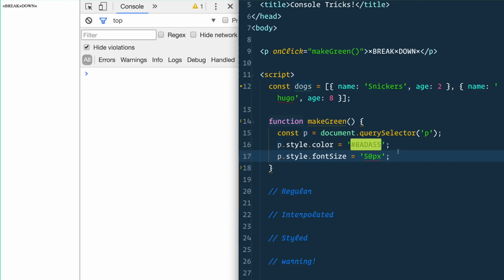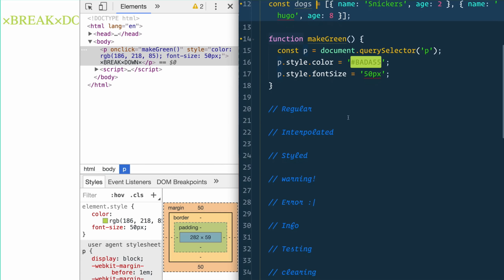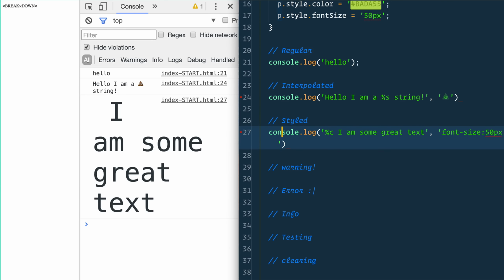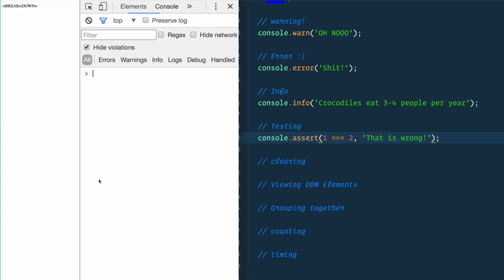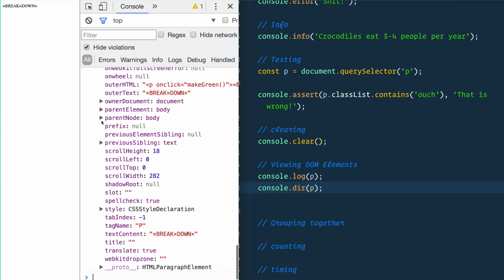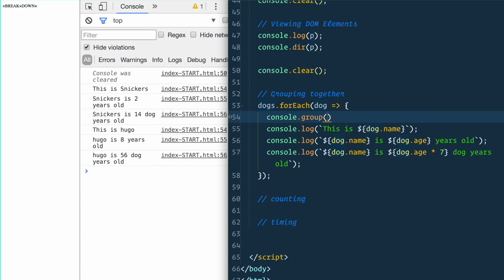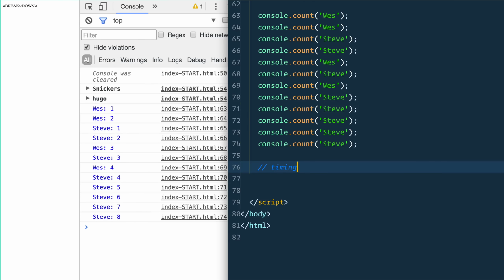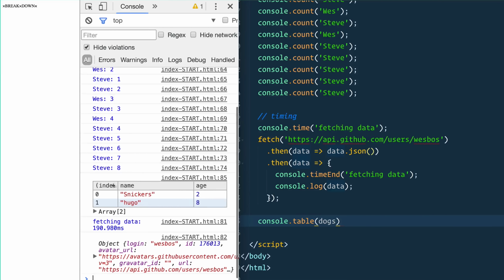14 Must Know Chrome Dev Tools Tricks - JavaScript30 9/30